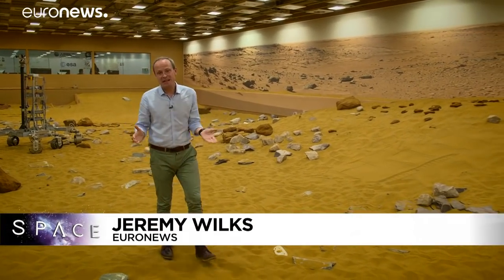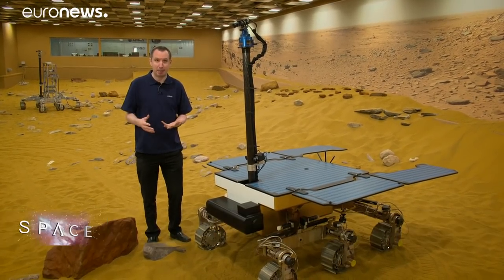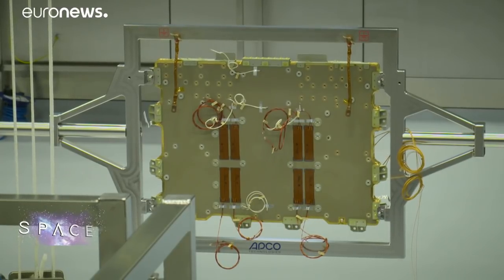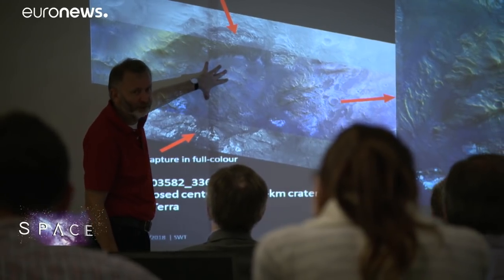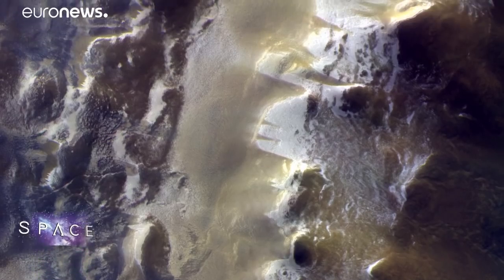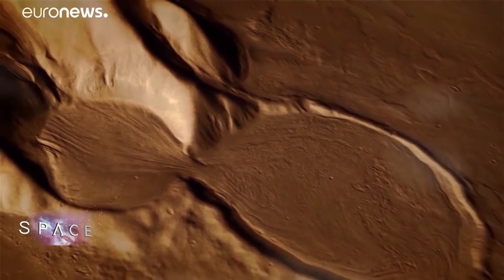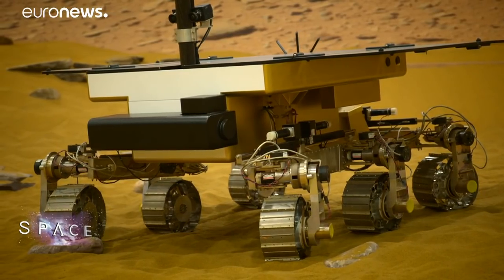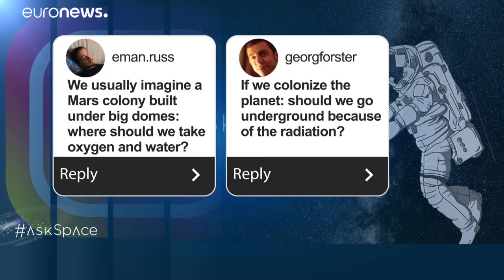ESA Euronews: Looking for life on Mars with ExoMars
ExoMars is the first mission to head to the Red Planet to seek signs of life, now or in the past. It's a massive scientific and technical challenge, and Euronews meets some of the team involved in this joint ESA-Roscosmos project in this month's edition of Space.